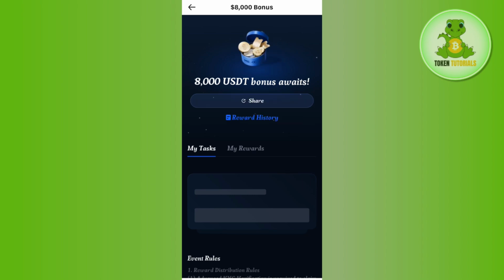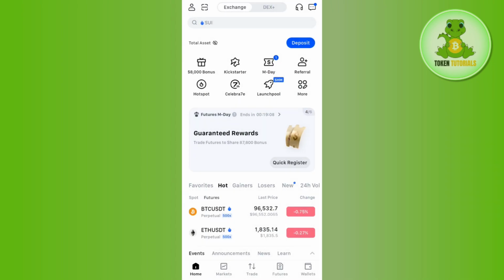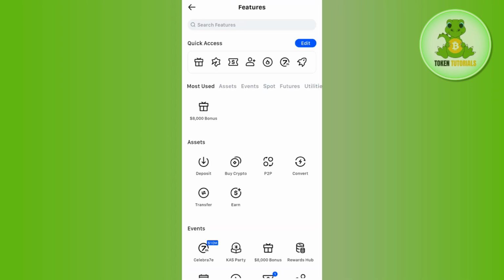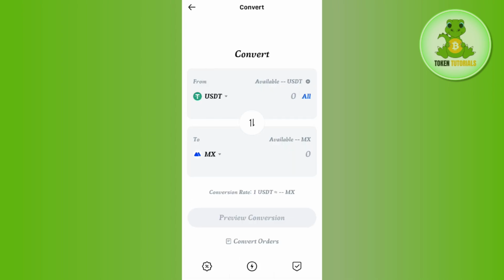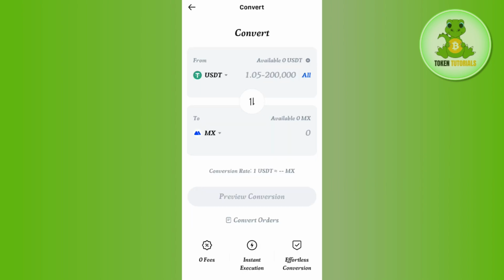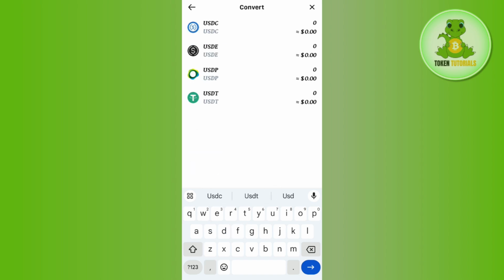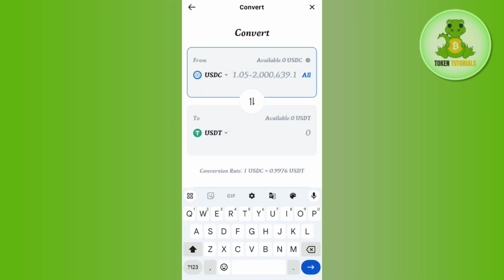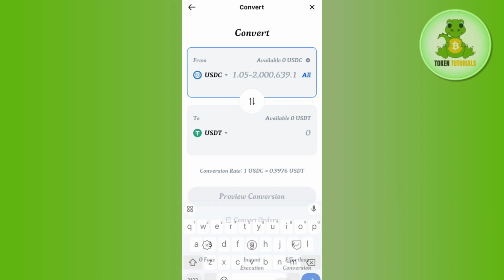How to Convert USDC to USDT on MEXC 2025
Welcome to Token Tutorials! In this video, I will show you How to Convert USDC to USDT on MEXC 2025.